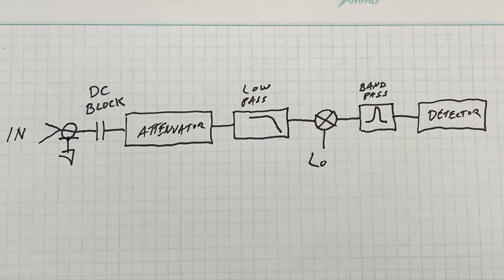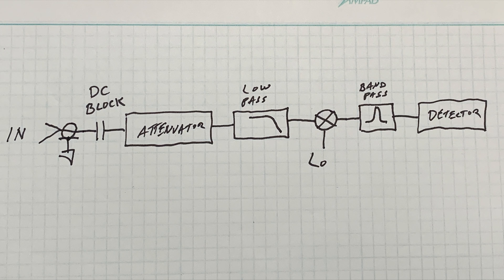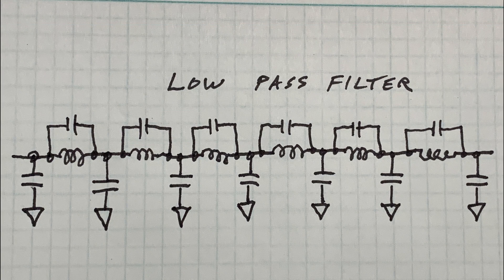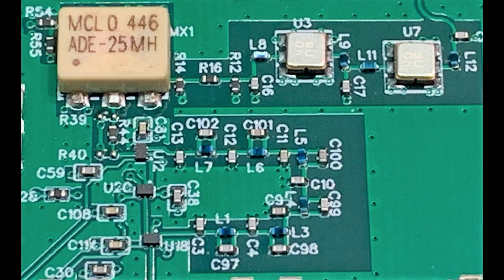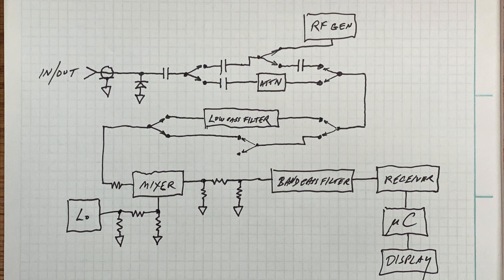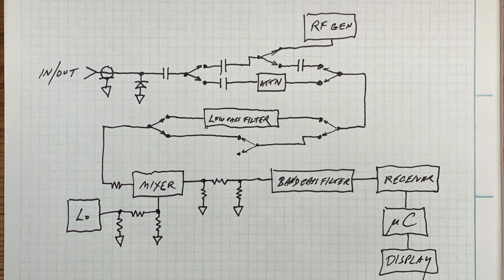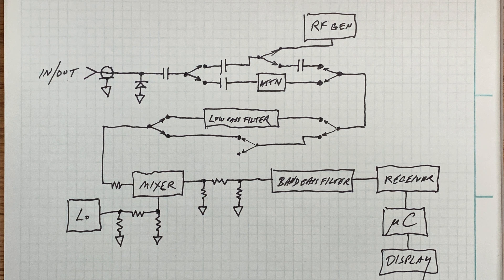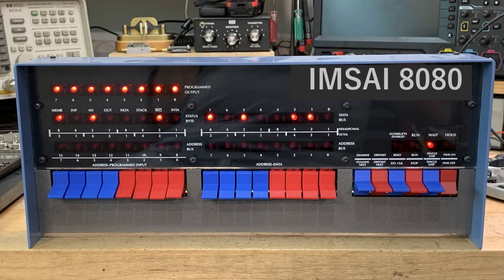#1327 TinySA ULTRA Block Diagram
Episode 1327
a quick look at the design
The IF in the ULTRA is about 977 MHz, the receiver chip down converts this. In ULTRA mode the Lo is used to mix the 6 GHz signals to get a 977 MHz harmonic.